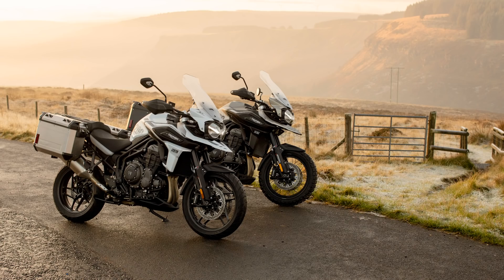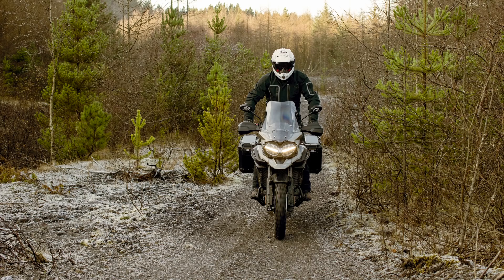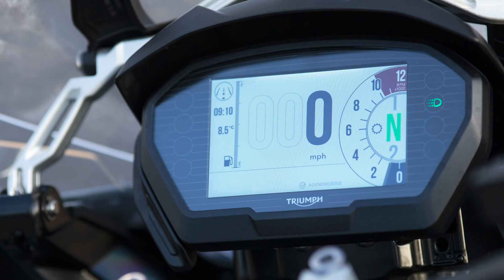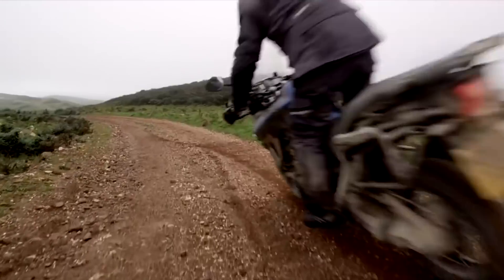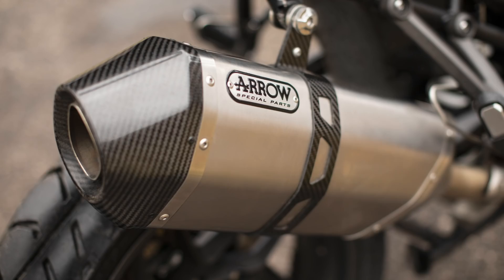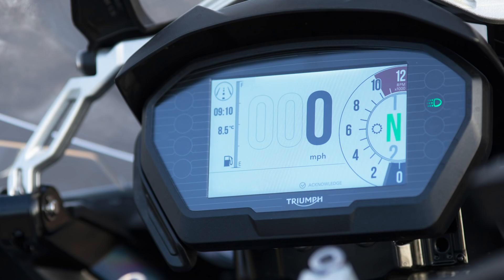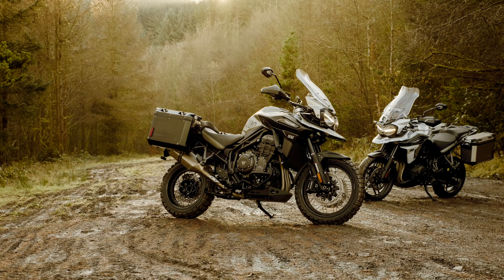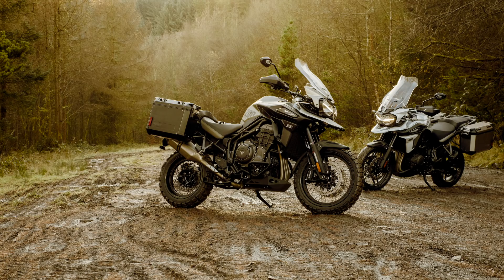Triumph Announce New 2020 Tiger 1200 Desert & Alpine Special Editions